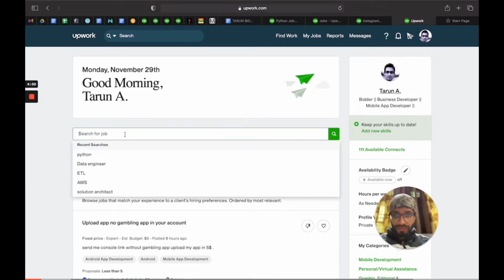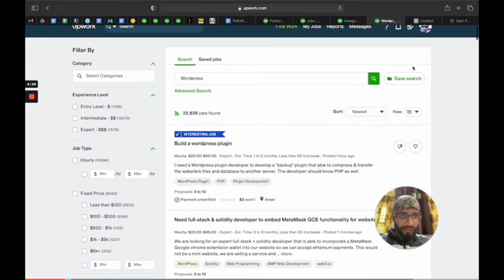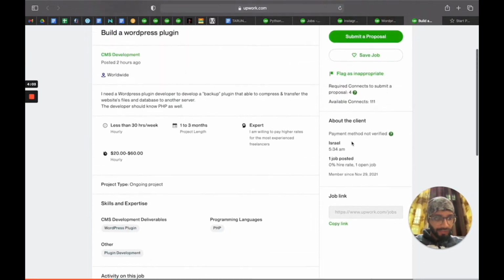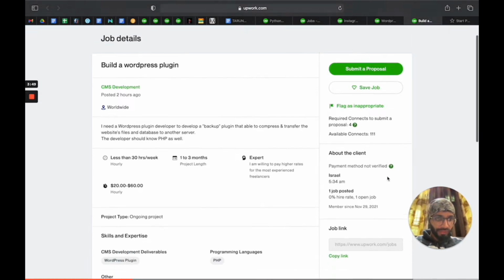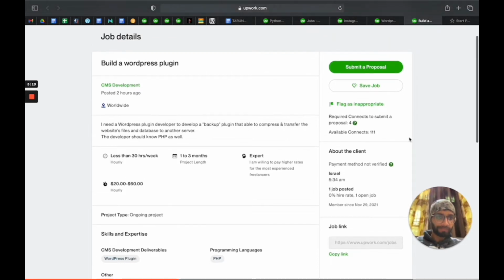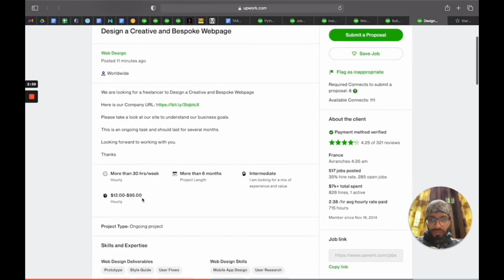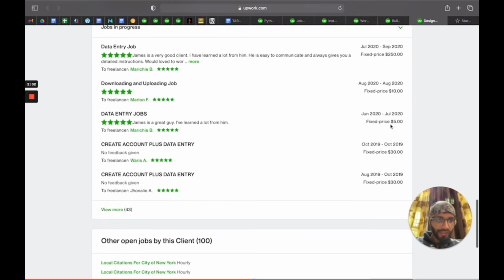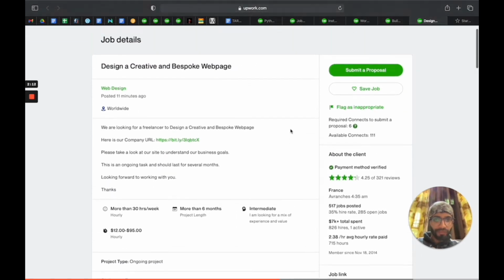Hidden Strategy to Earn $10K+ per Month || Which job you need to apply on Upwork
Hi,

Even if we are earning but I am going to show you how you can increase your earnings and on which job you should apply on upwork.

UPWORK GUIDE -

First step is to sign up on Upwork.

2)  UPWORK TUTORIAL || How to add a bank account to withdraw funds from Upwork? || How do I transfer money from Upwork to my bank account?

3) EARN $10K+ PER MONTH - UPWORK PROPOSAL TIP || How to write cover letter for Upwork jobs || WIN JOBS ON UPWORK ||

4) UPWORK TUTORIAL- Upwork Readiness test 2021 with proof.

8) Upwork Job Invitation || How to Win projects on Upwork without sending Proposals ||

11) Mistakes made by new freelancers on Upwork- short video -

12) How to get an Upwork Rising Talent Badge?

13) How to create killer Upwork Profile